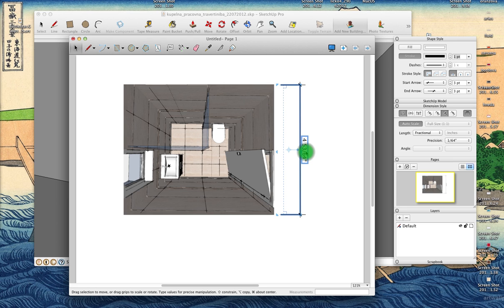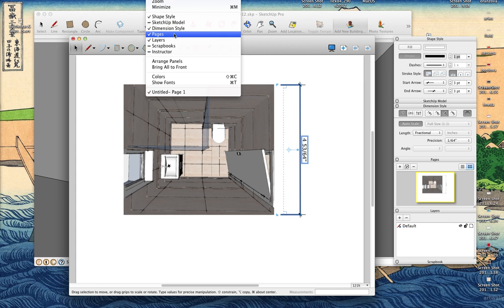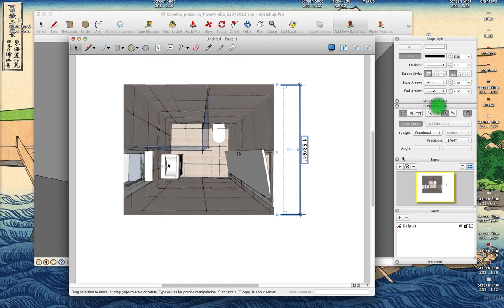Trimble SketchUp tutorial layout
In this tutorial you will see, how to change dimensions, units in SketchUp layout. You are still able edit yours 3D model in SketchUp and add two dimensional tags in layout. When you are changing yours 3D models the tags are editig, SketchUp and Apple, A